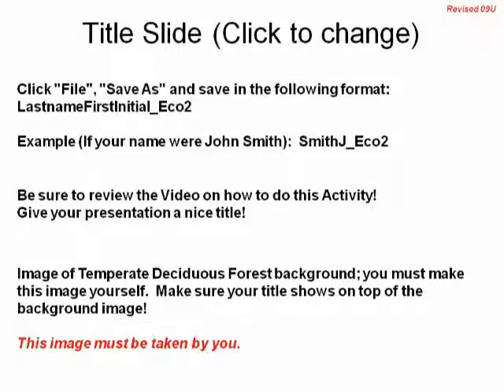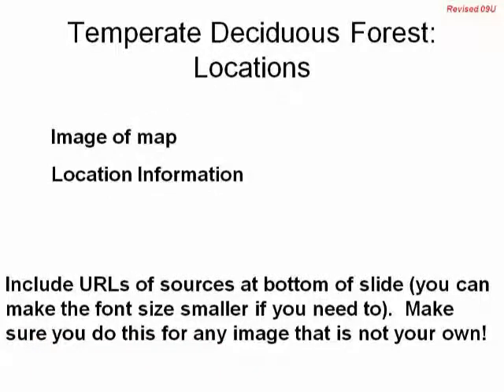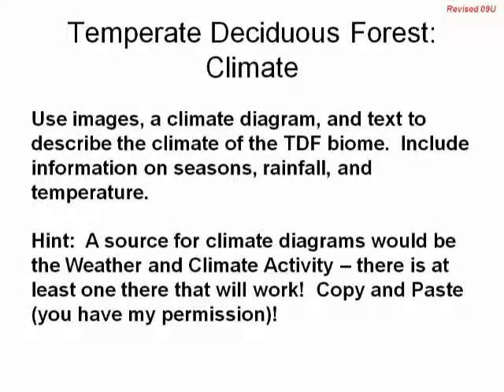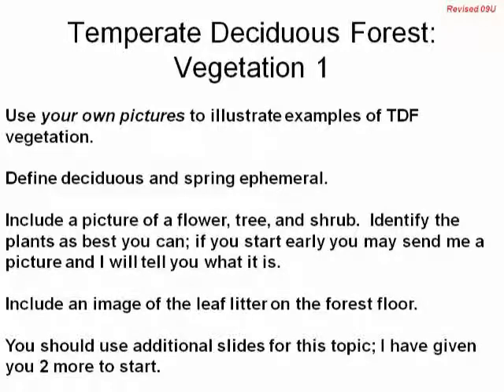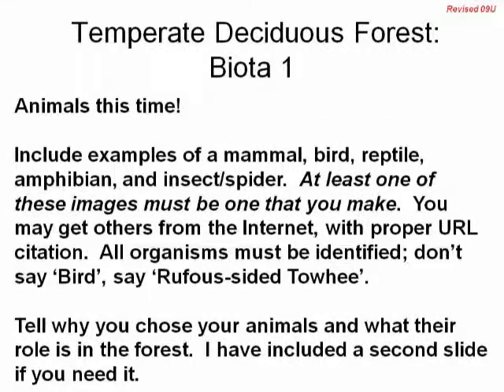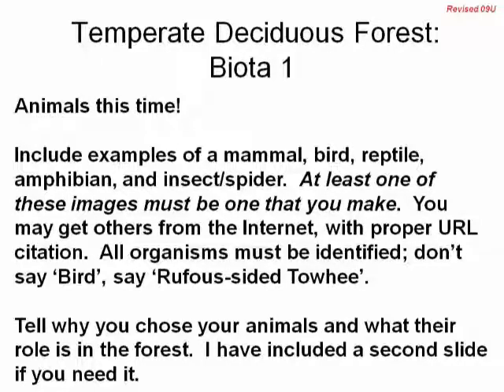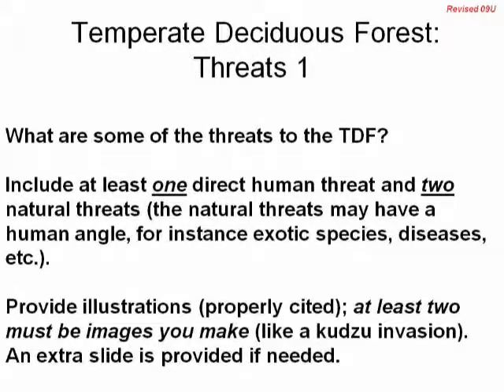Ecology 2 Activities How To